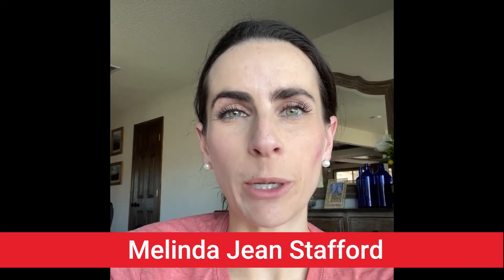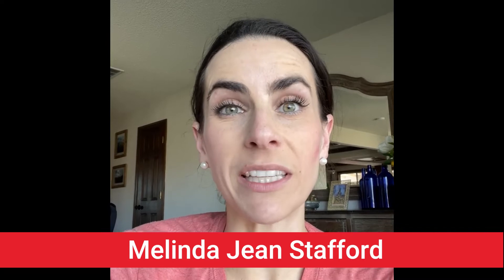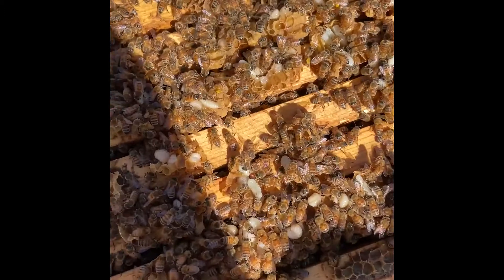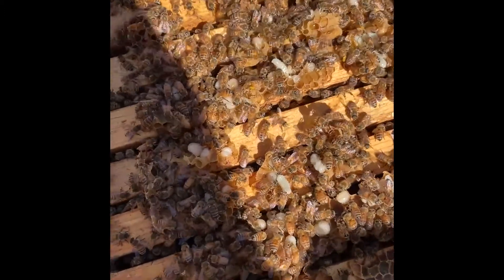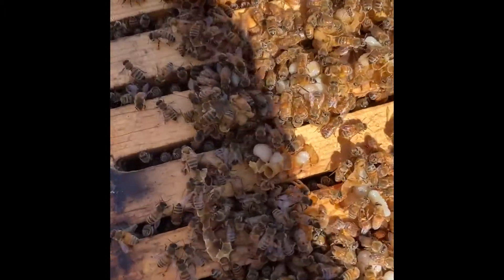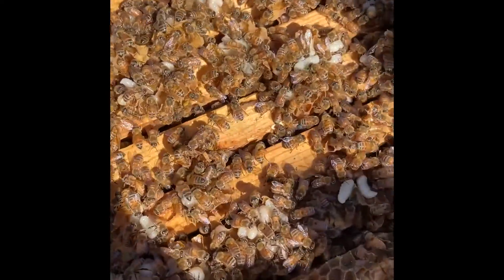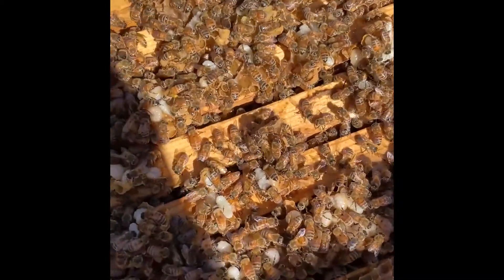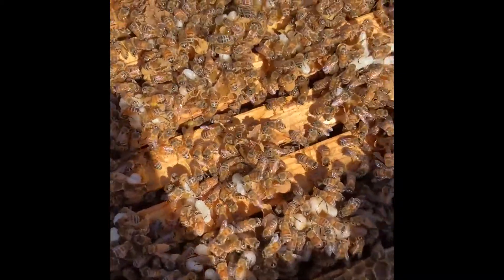Drone Brood in Early Spring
What do you do with a large drone brood? Master beekeeper Melinda Jean Stafford explains possible next steps if you find one in your hive.